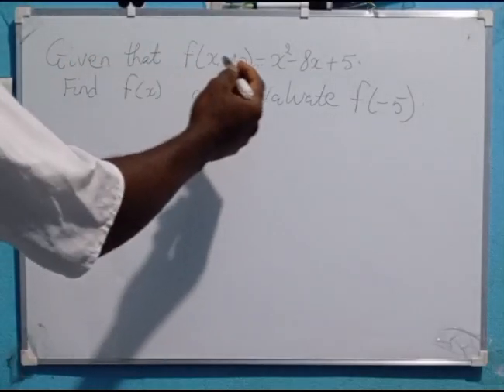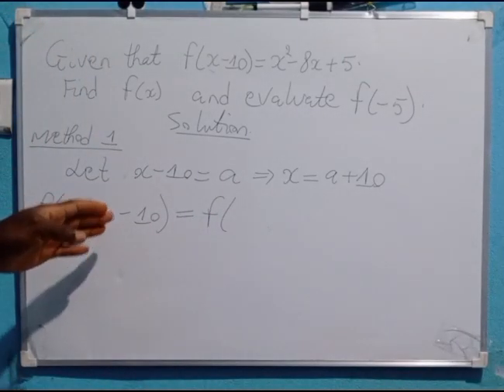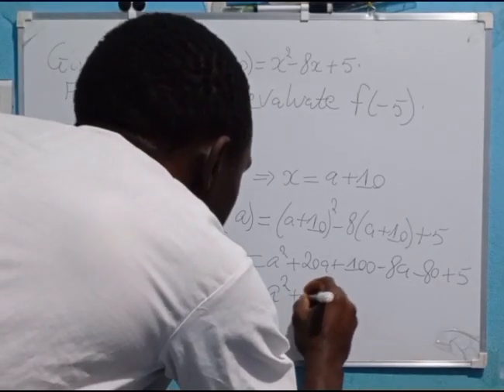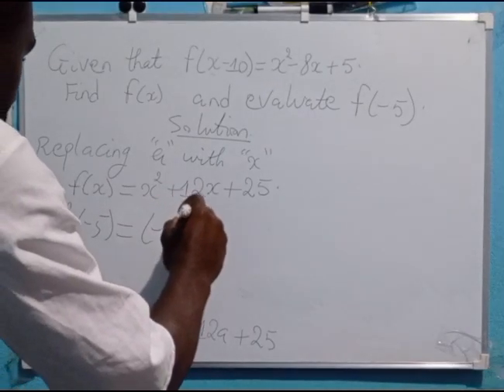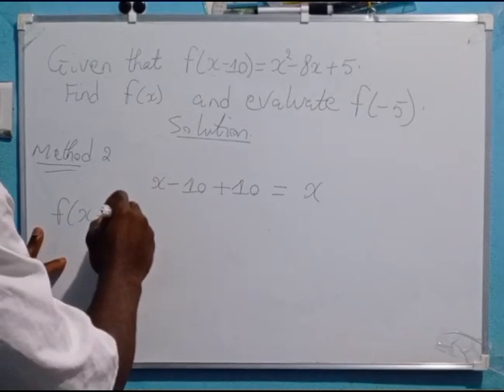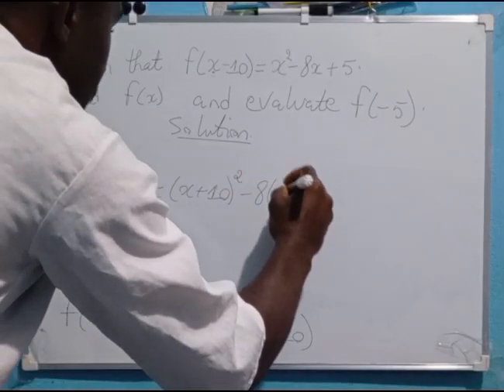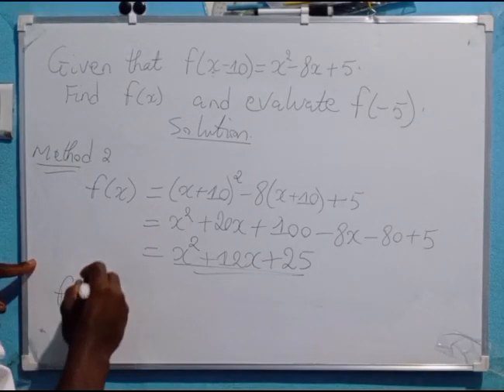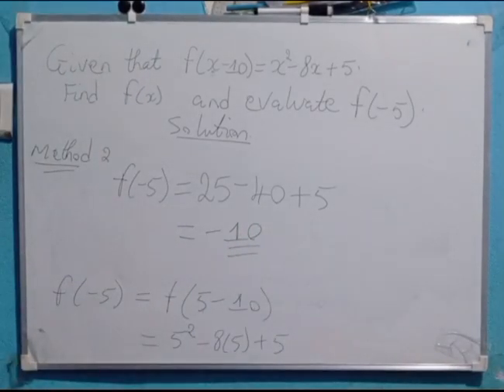Finding the function f(x) and computing f(-5) from f(x-10)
After watching this video, you would be able to find the function f(x) and use the function f(x) to compute f(-5).
Definition
A function is a relation between a set of inputs (called the domain) and a set of possible outputs (called the range). Each input is related to exactly one output.

Notation
Functions are often denoted as:

f(x) = y

where:
- f is the function name
- x is the input (independent variable)
- y is the output (dependent variable)

1. *Linear functions*: f(x) = mx + b
2. *Quadratic functions*: f(x) = ax² + bx + c
3. *Polynomial functions*: f(x) = a_n x^n + ... + a_1 x + a_0
4. *Trigonometric functions*: f(x) = sin(x), cos(x), tan(x), ...

Applications
Functions are used in:

1. *Mathematics*: Modeling relationships between variables.
2. *Science*: Describing physical phenomena, such as motion and growth.
3. *Engineering*: Designing systems and optimizing processes.

Key Concepts
1. *Domain*: The set of possible input values.
2. *Range*: The set of possible output values.
3. *Composition*: Combining functions to create new functions.
Computing a Function
To compute a function, follow these steps:

1. *Identify the function*: Determine the function formula, f(x).
2. *Input value*: Choose a specific input value, x.
3. *Evaluate the function*: Plug the input value into the function formula and calculate the output.

Example
Given the function f(x) = 2x + 3, find f(4).

1. *Input value*: x = 4
2. *Evaluate the function*: f(4) = 2(4) + 3 = 8 + 3 = 11
Numerical Values
To find numerical values, you can:

1. *Use a calculator*: Plug in the input value and calculate the output.
2. *Create a table*: Evaluate the function for multiple input values and create a table of outputs.

Applications
Computing functions and numerical values is useful in:

1. *Mathematics*: Solving problems and modeling relationships.
2. *Science*: Analyzing data and making predictions.
3. *Engineering*: Designing systems and optimizing processes.

Tips
1. *Follow the order of operations*: Evaluate expressions inside parentheses first, then exponents, multiplication and division, and finally addition and subtraction.
2. *Check your work*: Verify that your calculations are correct.